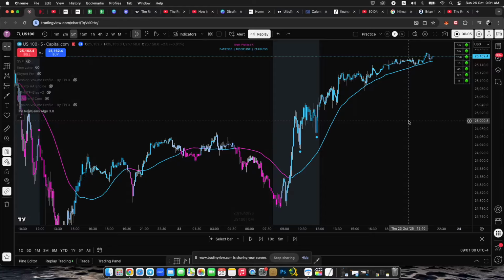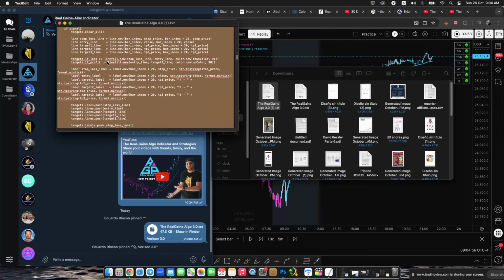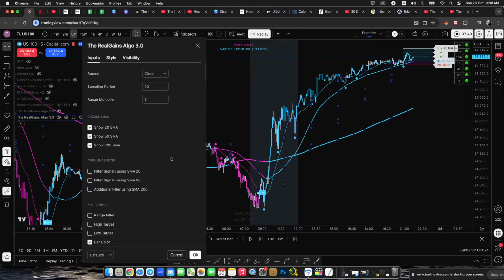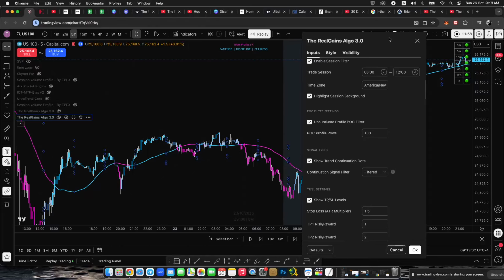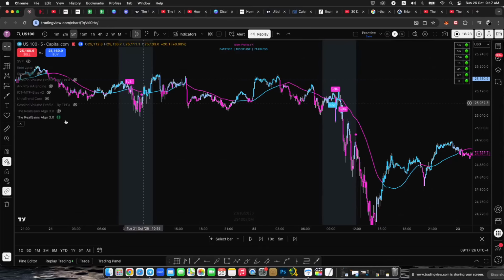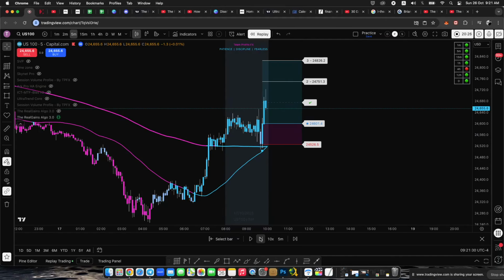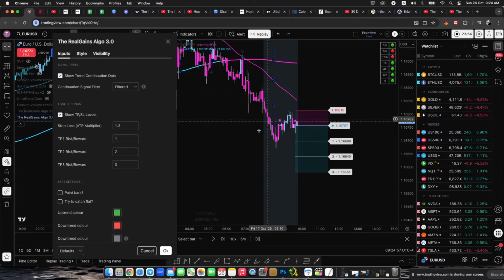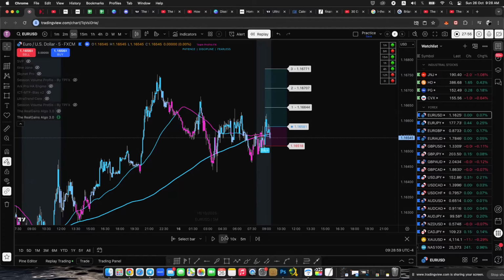The BEST FREE INDICATOR - NEW UPDATE!